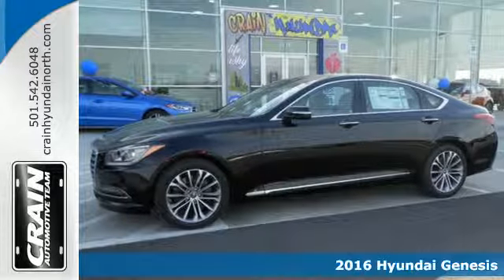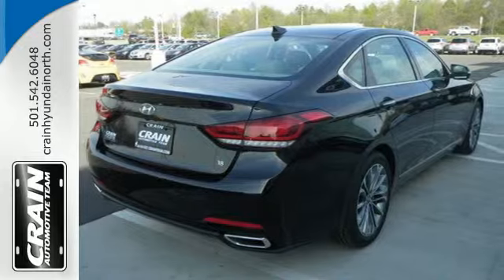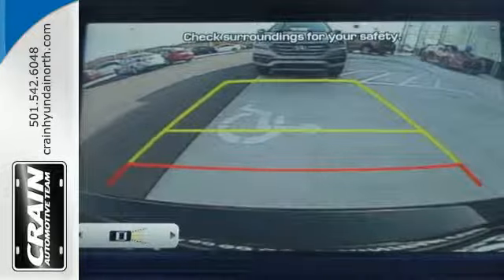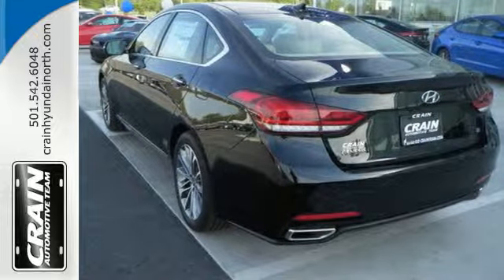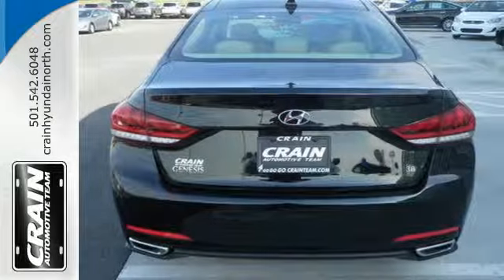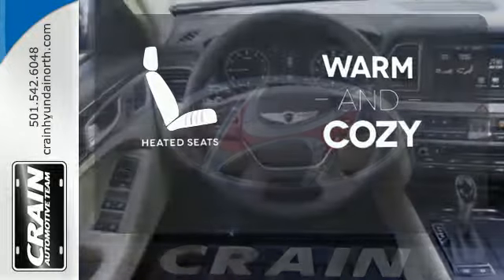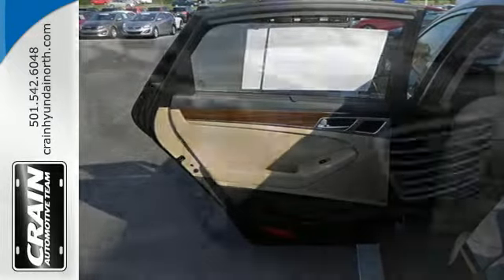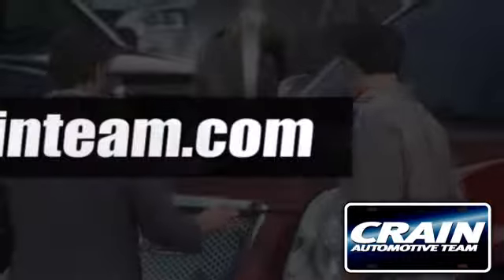New 2016 Hyundai Genesis North Little Rock AR Jacksonville, AR 6HF3378 - SOLD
Year: 2016
Make: Hyundai
Model: Genesis
Trim: 3.8 PREMIUM TECH PACKAGE
Engine: 3.8L GDI DOHC V6 Engine
Transmission: Automatic
Color: Caspian Black
Interior: Beige
Stock #: 6HF3378
VIN: KMHGN4JE1GU136332
This outstanding example of a 2016 Hyundai Genesis 3.8L is offered by Crain Hyundai of North Little Rock. This Hyundai includes: WHEEL LOCKS (PIO) REVERSIBLE CARGO TRAY (PIO) FIRST AID KIT (PIO) *Note - For third party subscriptions or services, please contact the dealer for more information.* The Hyundai Genesis 3.8L will provide you with everything you have always wanted in a car -- Quality, Reliability, and Character. Beautiful color combination with Caspian Black exterior over Beige interior making this the one to own! The look is unmistakably Hyundai, the smooth contours and cutting-edge technology of this Hyundai Genesis 3.8L will definitely turn heads. Every new and pre-owned vehicle is backed by the Crain Commitment, including our 100% low price guarantee, a 100 hour love it or leave it exchange policy, and a 100 year 100,000 mile warranty. The Crain Team's Got 'Em!

Address:
5660 Warden Rd